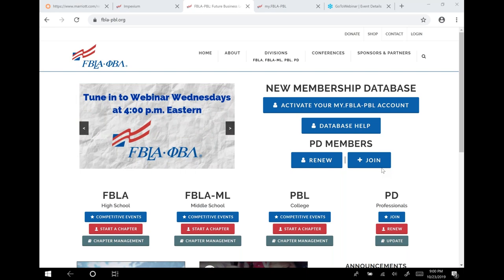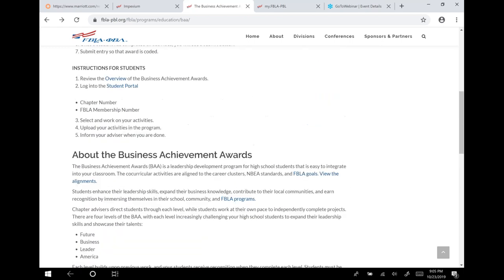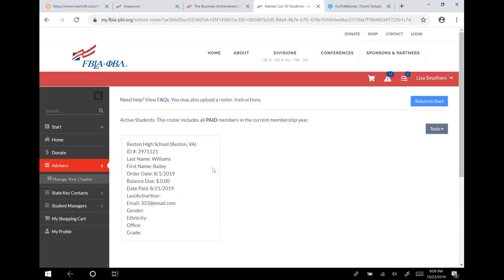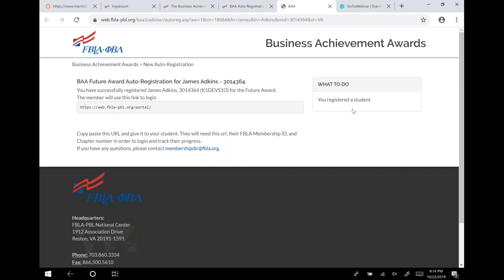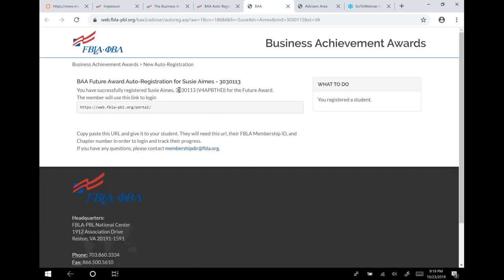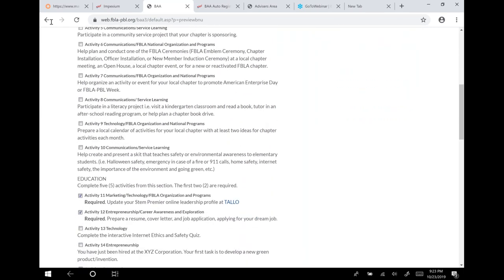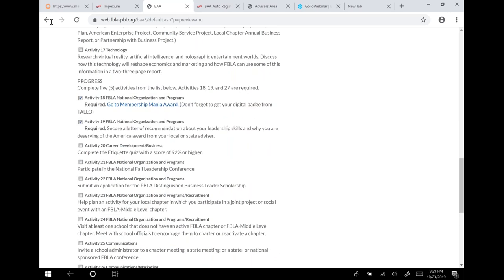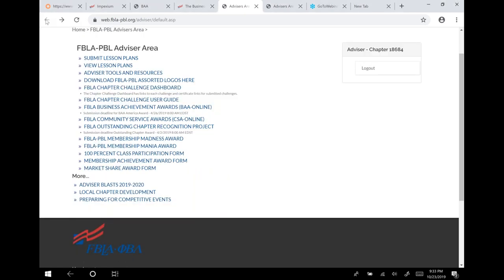Navigate Your Way Though the BAA